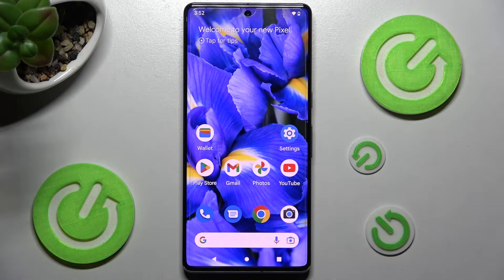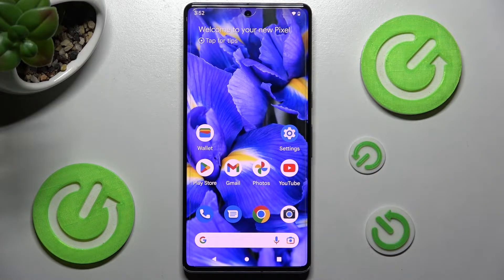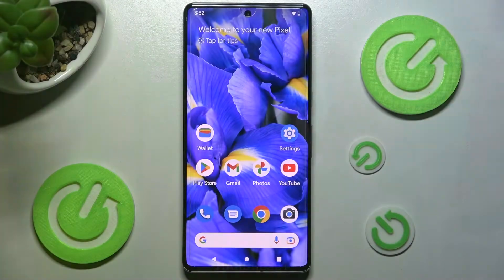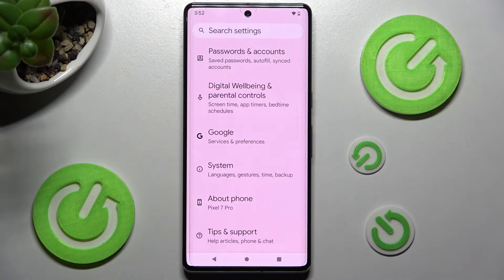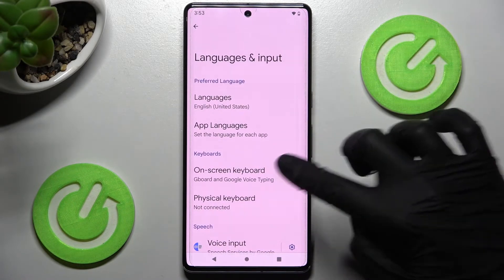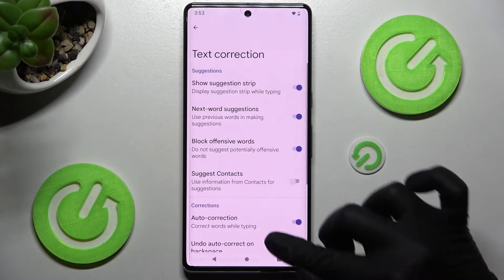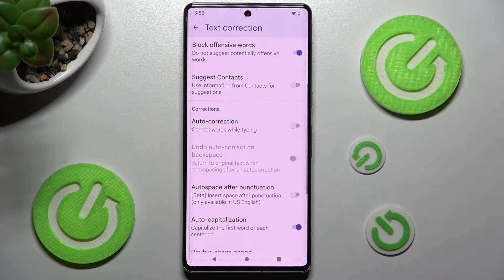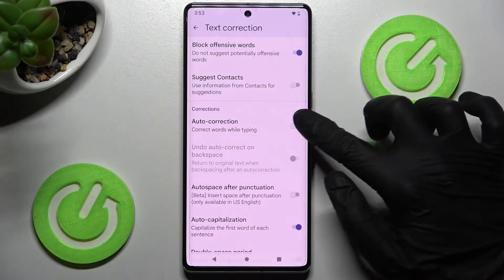How to Turn On / Off Autocorrection on GOOGLE Pixel 7 Pro – Text Correction Options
We will take you through the steps of turning auto-correction on and off on the GOOGLE Pixel 7 Pro so you can use predictive text on your phone. If you are interested in completing this, check out the instructions we provide above. For the purpose of deactivating predictive text on your GOOGLE device, please follow the attached instructions, and you will be able to access the settings that will allow you to customize the settings for auto-correction. We will use this tutorial to switch auto-correction to the standard keyboard on the GOOGLE Pixel 7 Pro. Visit our HardReset.info YouTube channel and discover a number of useful tutorials for the GOOGLE Pixel 7 Pro.

How to activate autocorrection on GOOGLE Pixel 7 Pro? How to use autocorrection on GOOGLE Pixel 7 Pro? How to turn on autocorrect on GOOGLE Pixel 7 Pro? How to turn off autocorrect on GOOGLE Pixel 7 Pro? How to switch from autocorrection to normal keyboard on GOOGLE Pixel 7 Pro? How to manage auto-correction on GOOGLE Pixel 7 Pro?